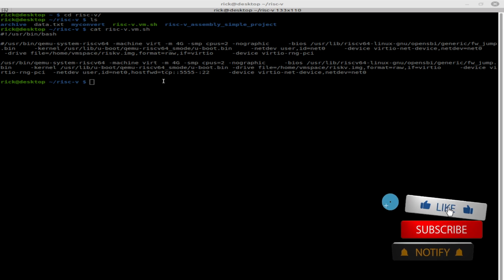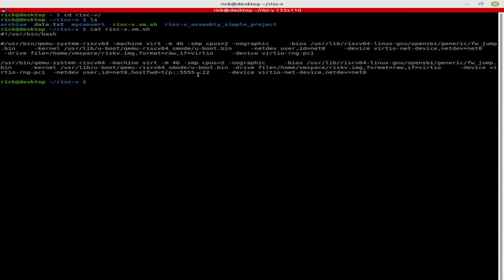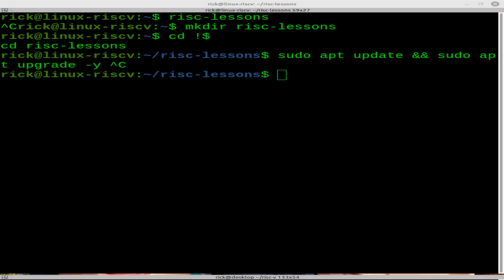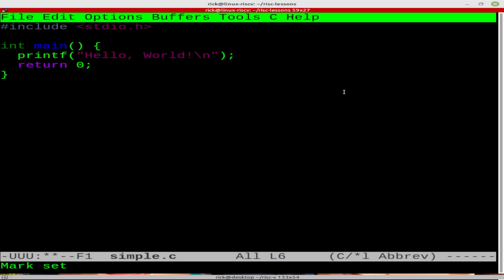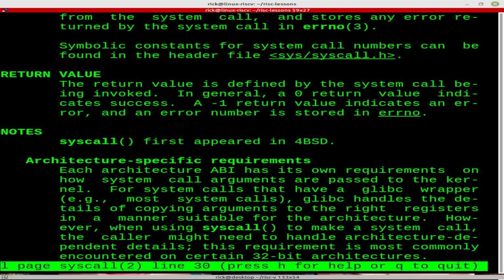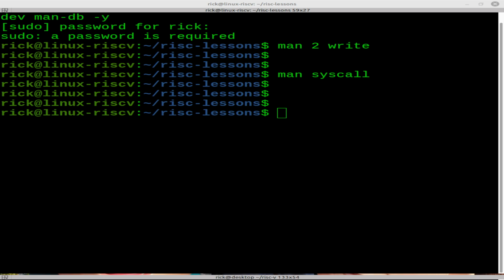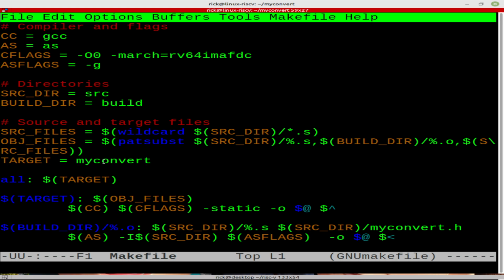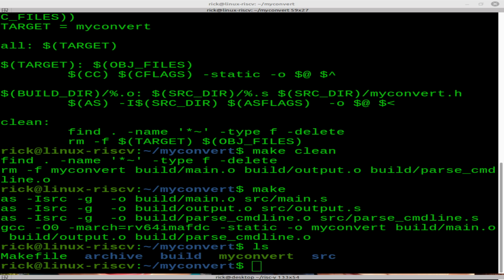GNU Toolchain Installation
Commands I used:
gcc --version
sudo apt install manpages-dev man-db -y